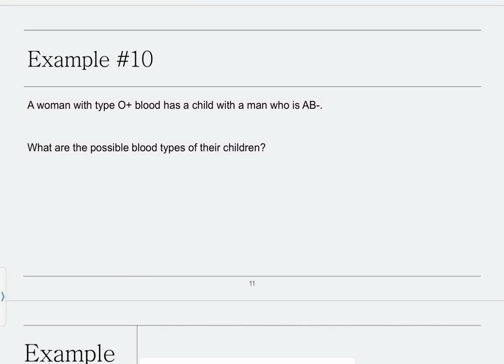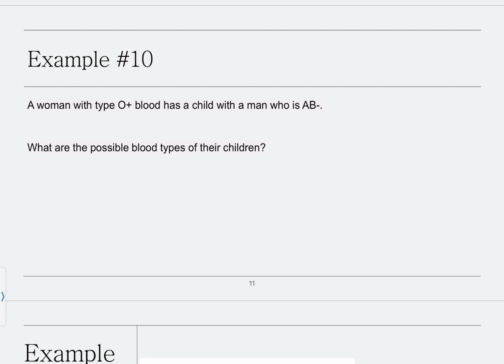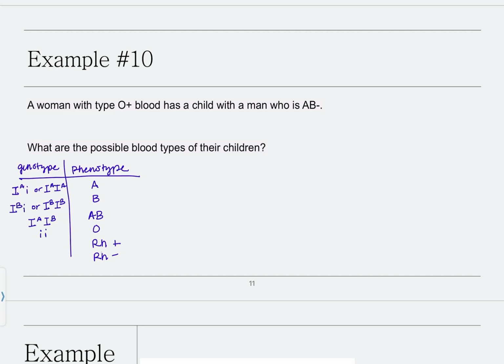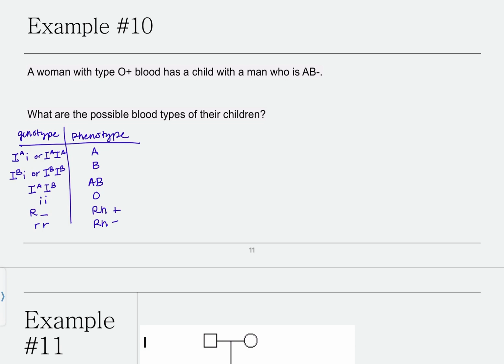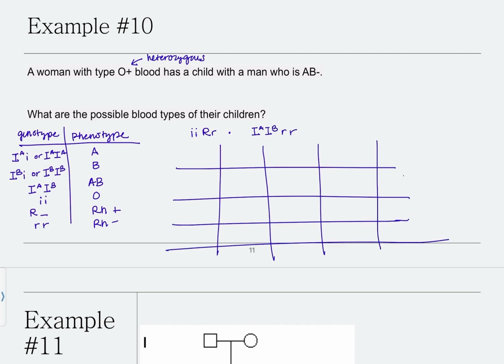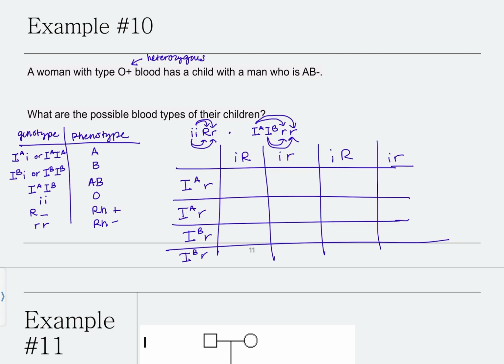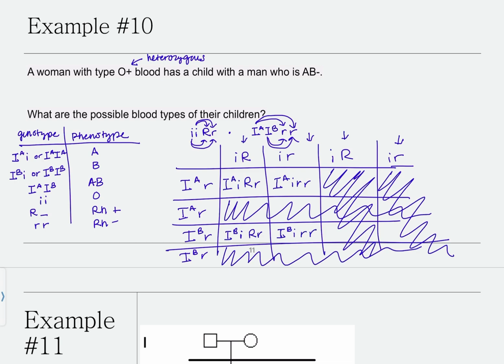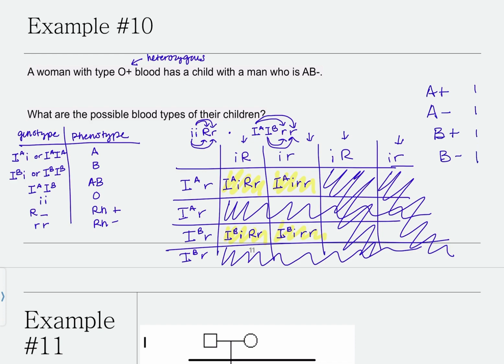Example #10 - Blood Typing (Dihybrid)